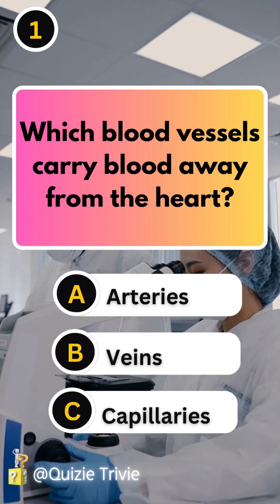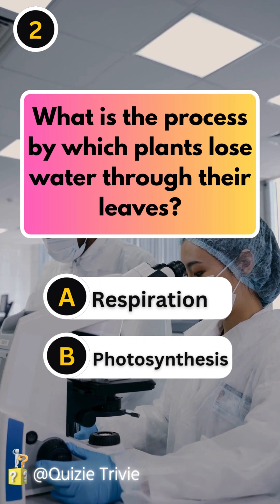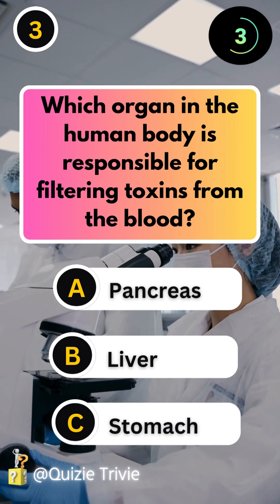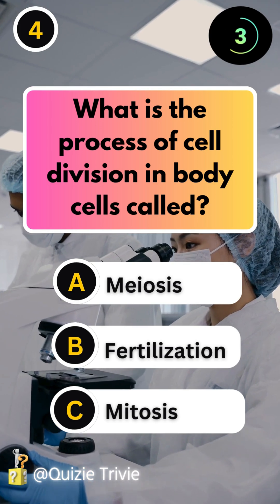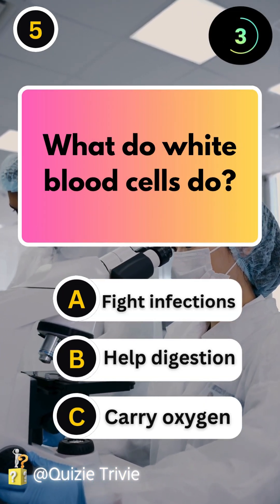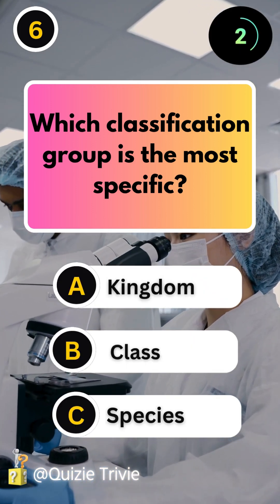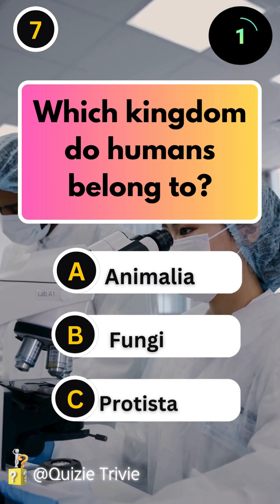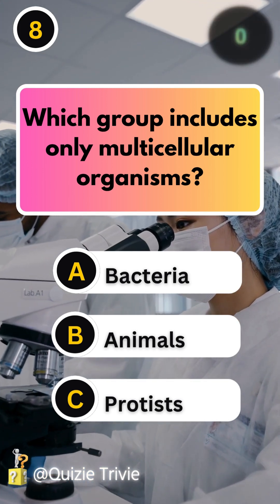General Knowledge Quiz🌍🗺️🌐. Biology Edition 2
Can you answer all general  knowledge questions  ? Do you agree that they are easy or hard? Why do you think I put them here as easy to hard?

 Welcome to this exciting biology quiz designed for curious middle school students! 🌿
From cells and body systems to animals, plants, and ecosystems — this short quiz will test your knowledge of the living world. Each multiple-choice question challenges you to think critically and recall key facts from your biology lessons.

Ready to explore life from the inside out? Let’s dive in and see how much you know about biology! 🌱